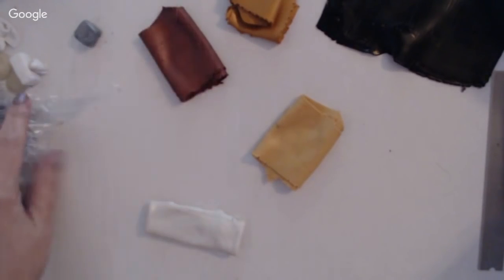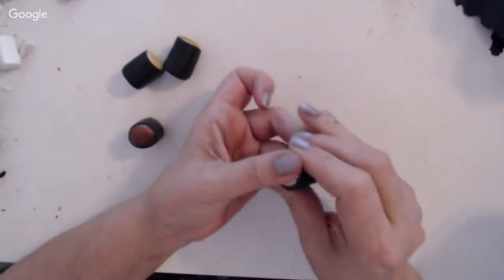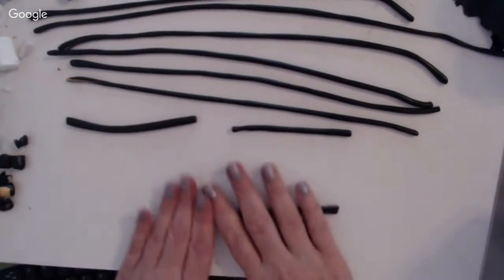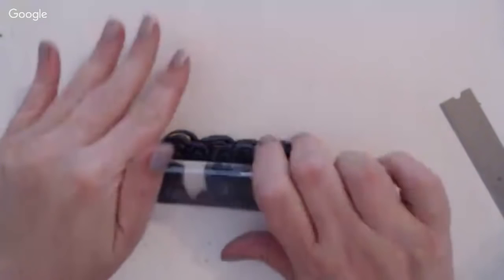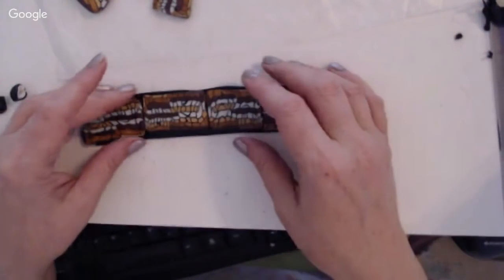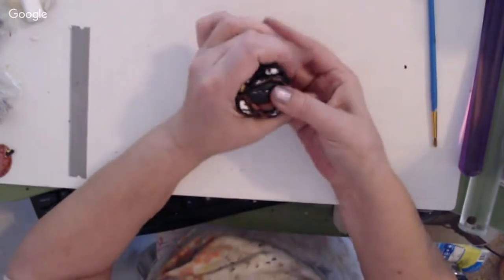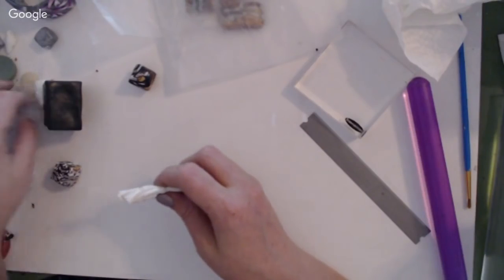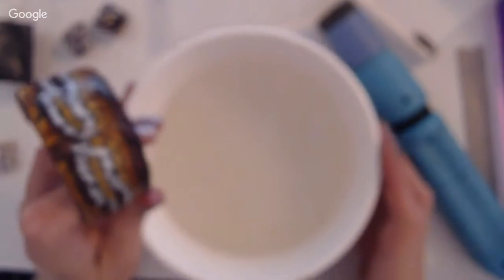Crazy cool mokume gane veneers - polymer clay tutorial replay 154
This is the replay of the live broadcast polymer clay tutorial from October 8, 2017.
We made some especially cool looking mokume gane veneers using pearlescent and metallic clays.
What I use for sanding:
I buy the fine wool mini-buffing wheels from Polyclayplay